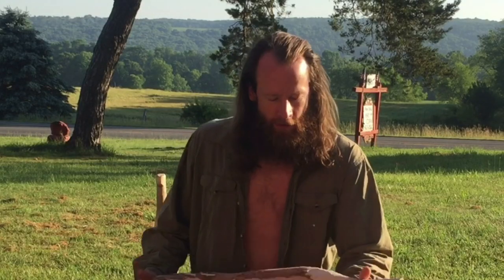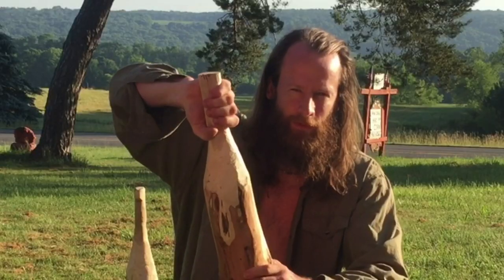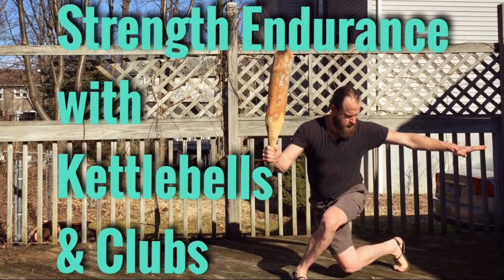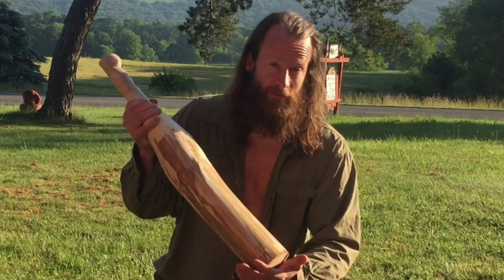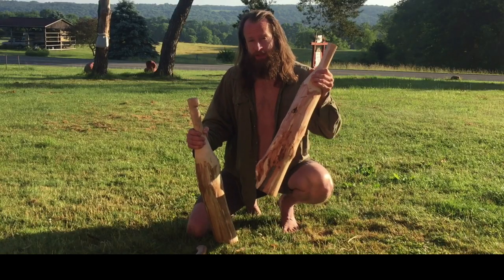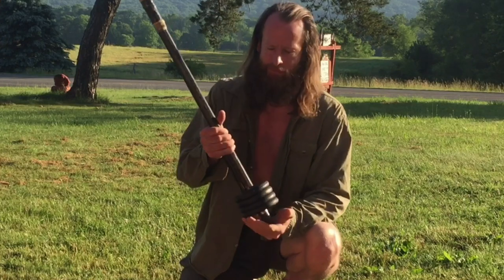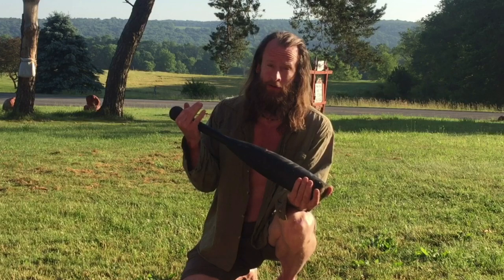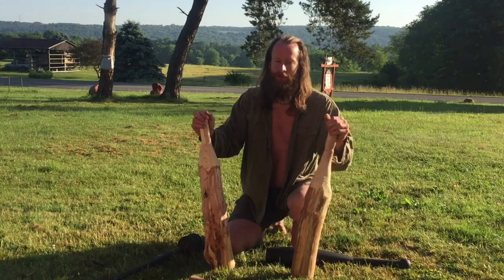Make Your Wooden Clubs for Fitness and Shoulder Health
A quick video on making your own wooden clubs for exercising at home. Clubs can be quite expensive to buy, but with a little time and work, you can craft your own wooden clubs quite easily. I can cover exercises to do with them in future videos.